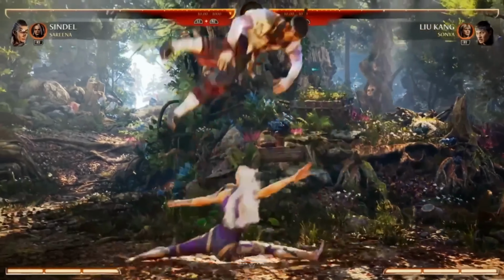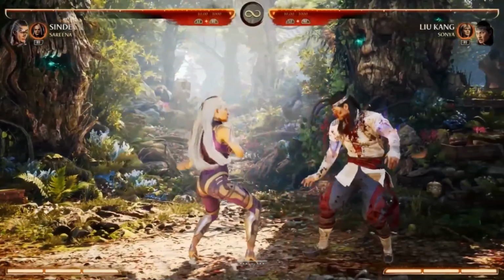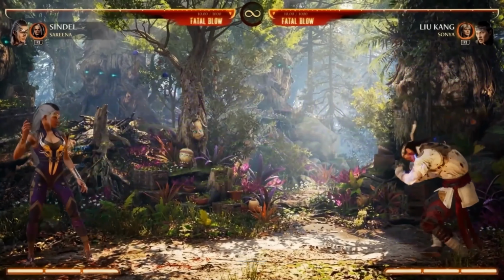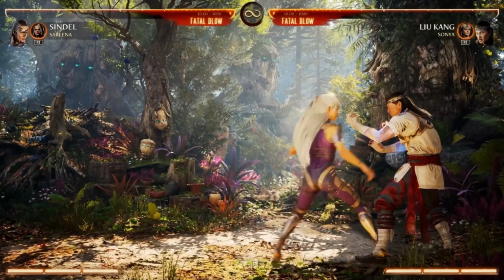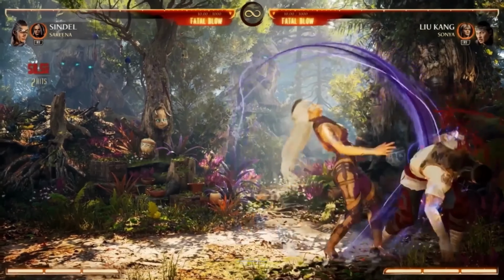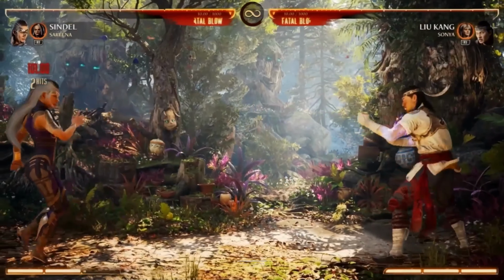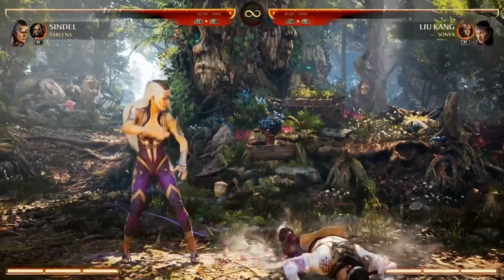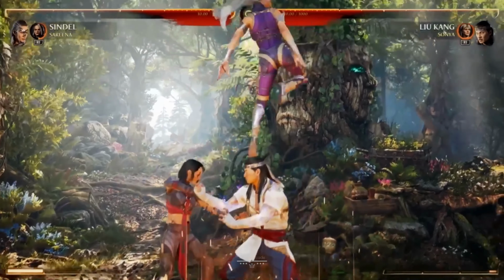QUEEN SINDEL BREAKDOWN GAMEPLAY + FATAL BLOW 4K 60 fps - Kombat Kast 8/24/23 MORTAL KOMBAT 1